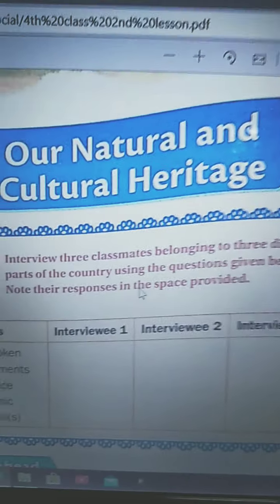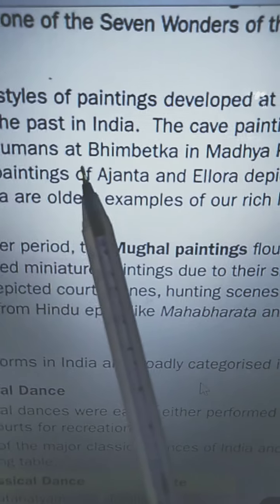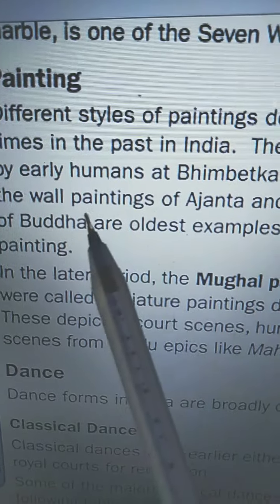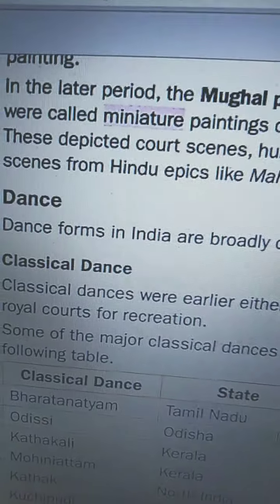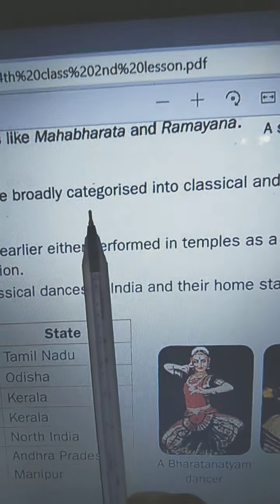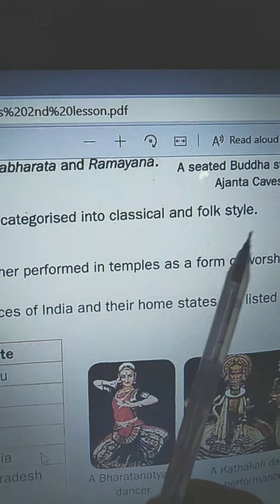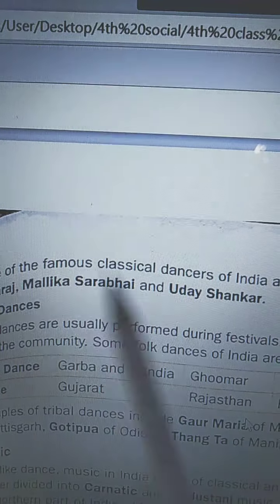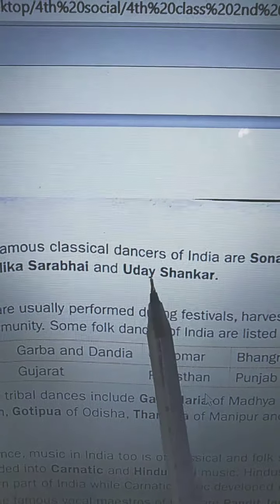Grade 4 social Ln:2 - Our Natural and Cultural Heritage Reading Part-3